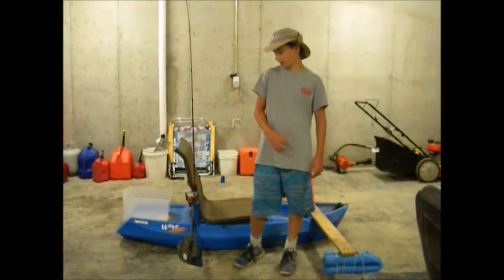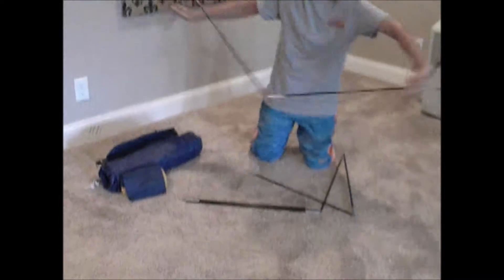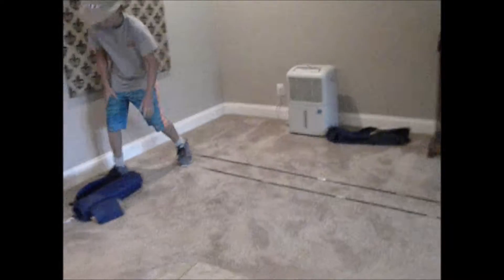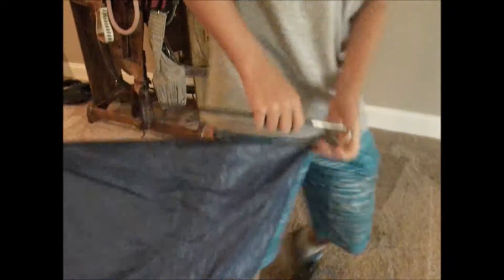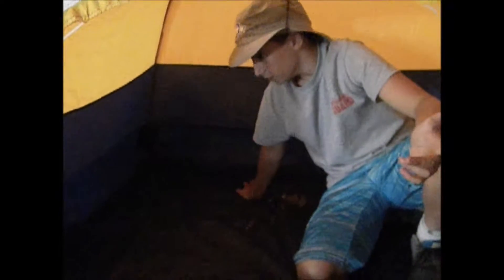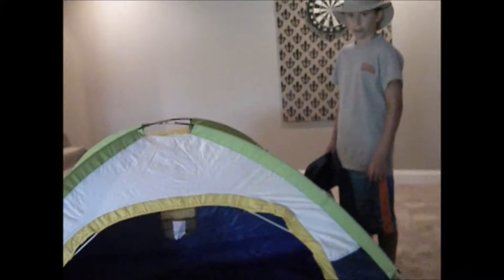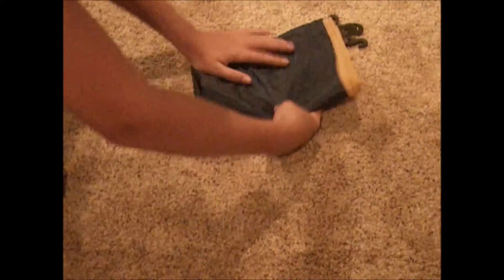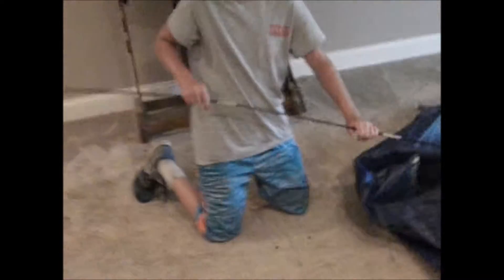How to pitch and pack up a tent!-With EthanJBushcraft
Have you ever had trouble pitching your tent? well this video will help you do it right!